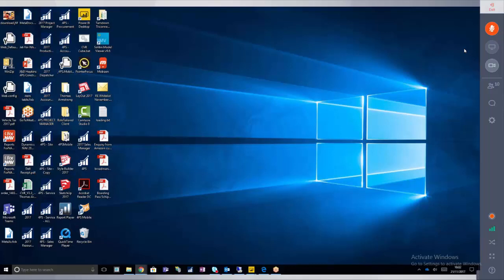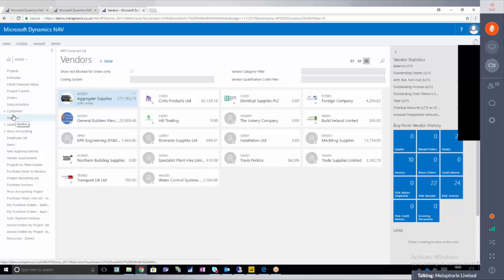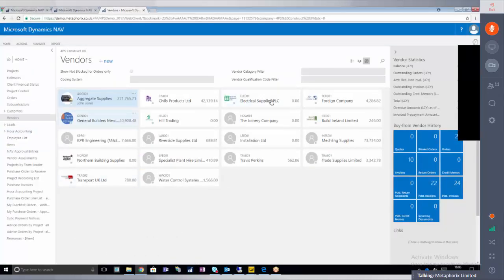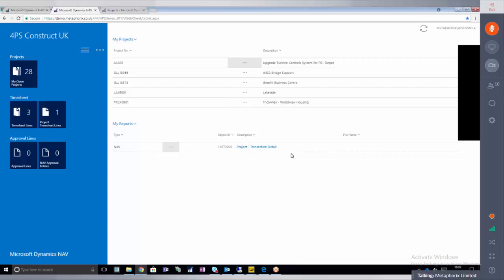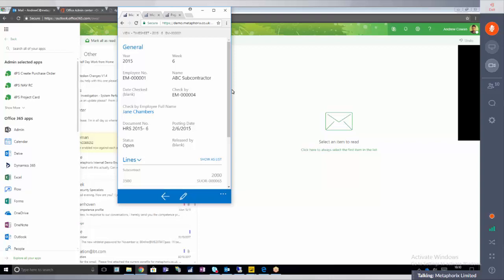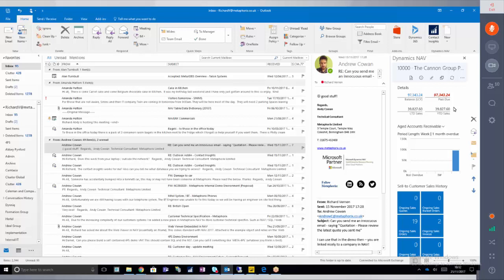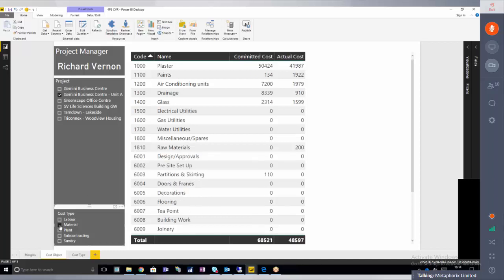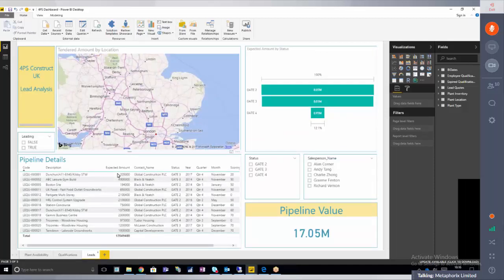Office365 and NAV Webinar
The first in our new season of NAV Know How webinars! In this episode we cover office365 and dynamics NAV integration and also take a look at some of the benefits of power BI.